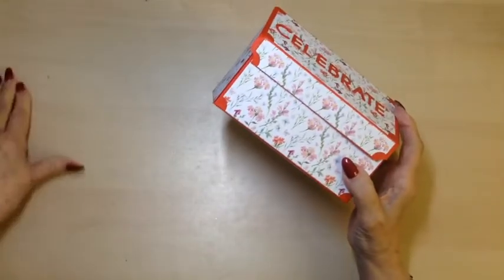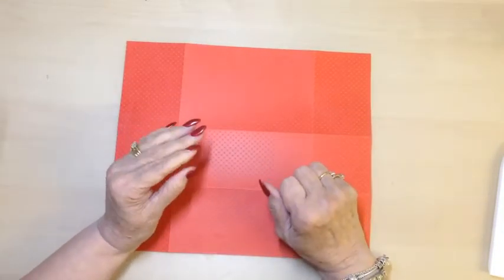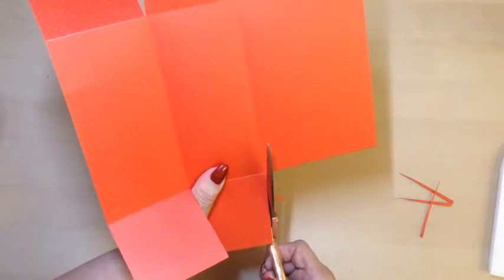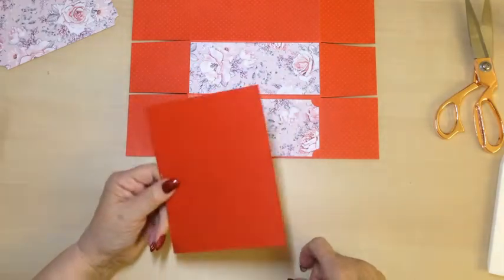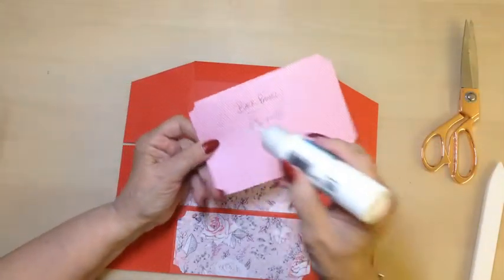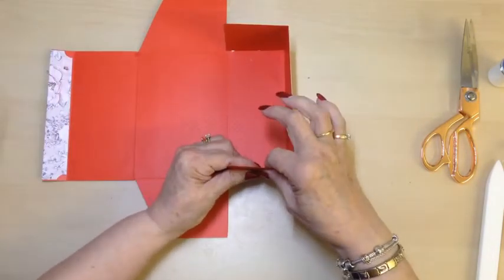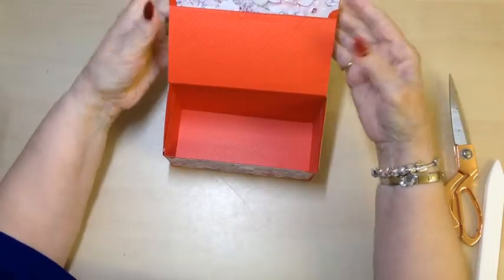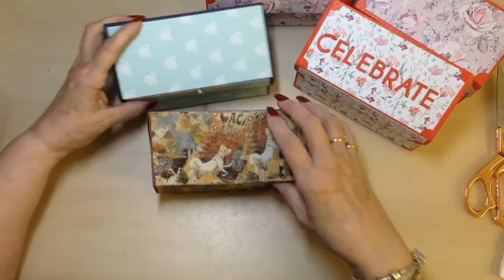How To Make This Pretty Gift Box/Storage Box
An easy make gift/storage box